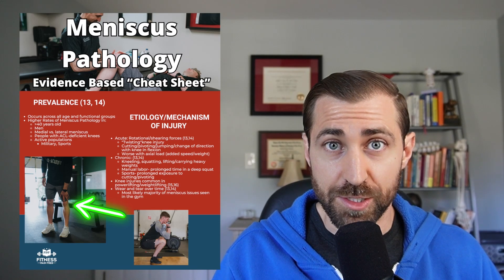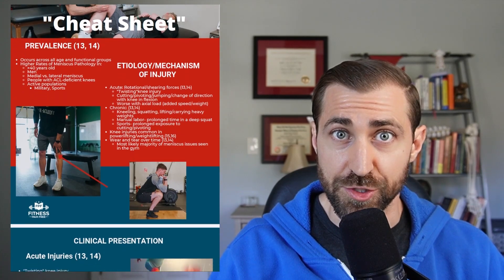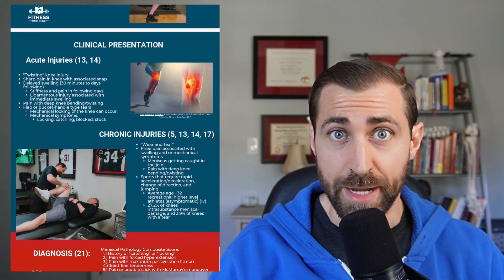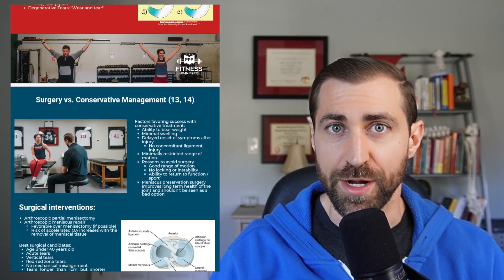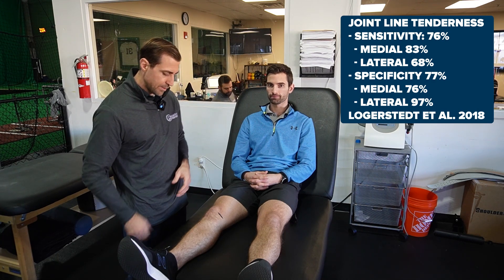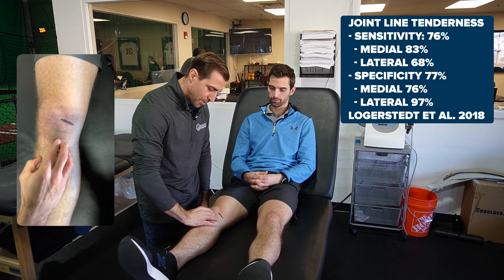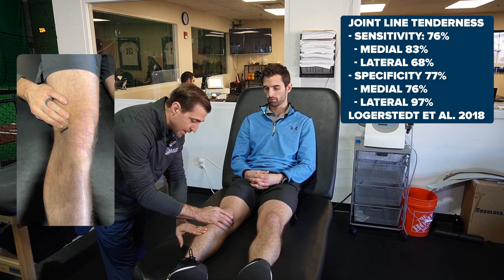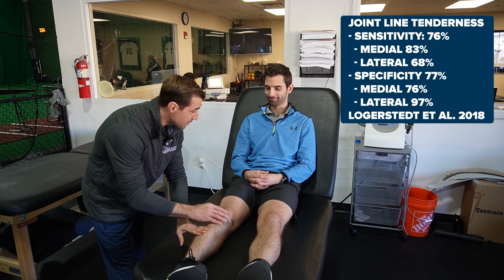Want Accurate Meniscus Tear Diagnosis? Watch This!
Are you struggling to accurately diagnose meniscus tears in your patients? In this video, we dive deep into the essential clinical examination techniques to identify and differentiate meniscus pathology.

We'll explore:
➡️ Key Examination Techniques: Learn how to perform joint line tenderness, McMurray's test, Thessaly's test, and more.
➡️ Differential Diagnosis: Understand the nuances between meniscus tears, ACL/PCL injuries, and IT band syndrome.
➡️ Clinical Reasoning: Gain insights into the thought process behind accurate diagnosis and treatment planning.

Elevate your clinical skills and improve patient outcomes with this comprehensive guide to meniscus tear examination.

TIMELINE

0:00 - Intro
0:23 - Importance of an Accurate Diagnosis
0:42 - Tear Classifications
1:58 - Joint Effusion
3:28 - Passive Range of Motion
5:27 - Joint Line Tenderness
6:25 - McMurray Test
7:08 - Thessaly Test
7:52 - Meniscus Composite Score
8:19 - Differential Diagnosis
10:22 - Conclusion